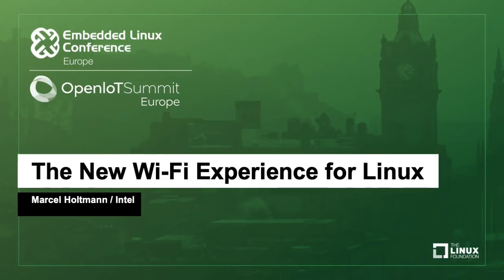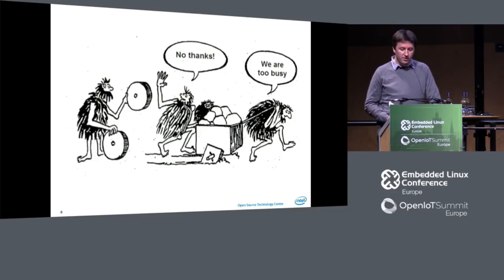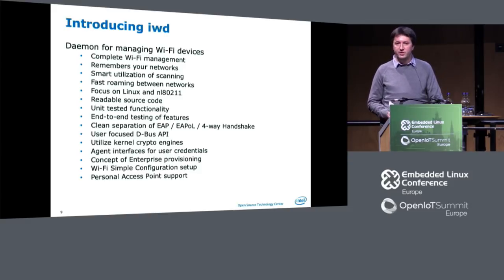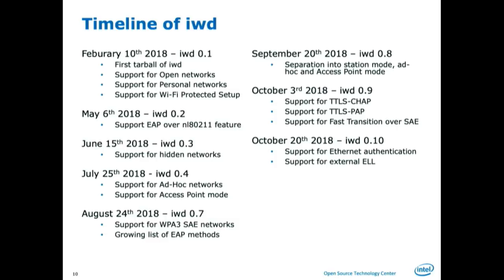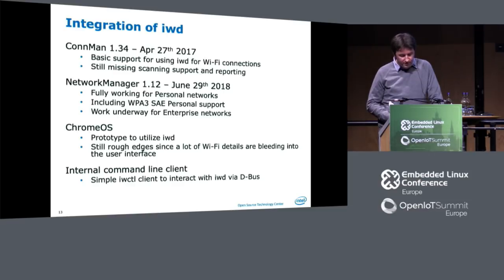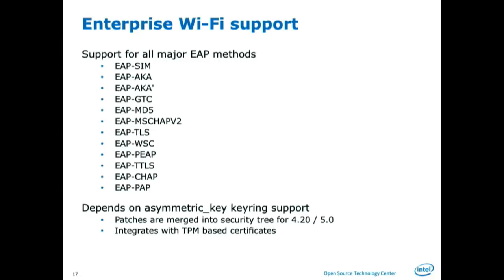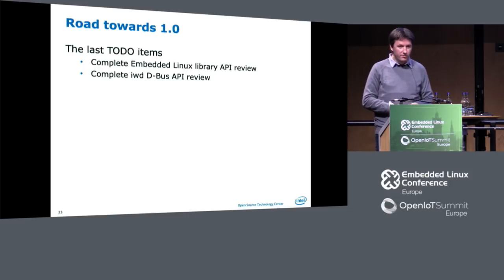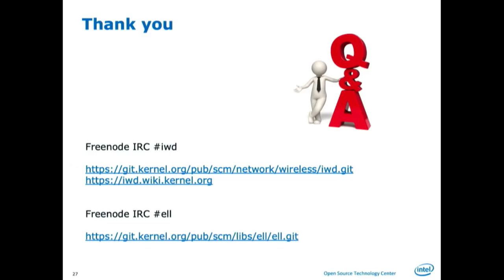The New Wi-Fi Experience for Linux - Marcel Holtmann, Intel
With the introduction of the open source wireless daemon iwd, the Wi-Fi experience for Linux has changed. It became necessary to replace wpa_supplicant and create a complete system for managing Wi-Fi for Linux in a single place. Almost 2 years later iwd has succeed and implemented features and functionality that was previously not available on Linux. This presentation focuses on the recent development and how iwd has been integrated into existing platforms using NetworkManager and ConnMan or how it fits into ChromeOS. With iwd the seamless and fast roaming is no longer something that has only been seen on non-Linux platforms. It has kept up with recent 802.11 standard development and Wi-Fi Alliance updates. The development of iwd led to new kernel interfaces to help improve the user experience and simplify Wi-Fi for Linux.

About Marcel Holtmann
Marcel Holtmann is part of Intel's Open Source Technology Center. He is the maintainer of the BlueZ open source Bluetooth stack and has been working on Bluetooth technology since 2001. Marcel chairs the Bluetooth Internet Working Group and is a member of the Bluetooth Architectural Review Board. Marcel is involved in open source projects including oFono, iwd, ConnMan involving a wide variety of modern wireless technologies.